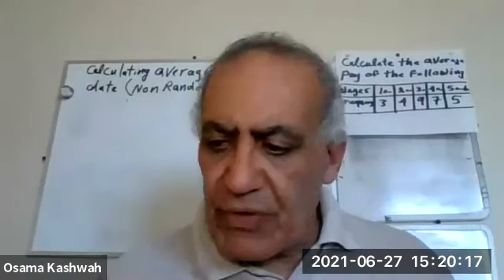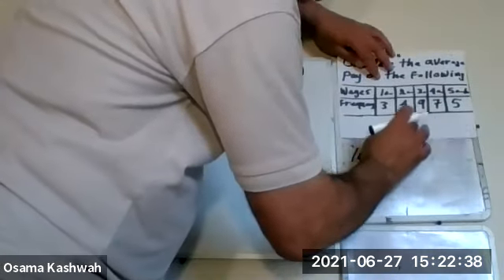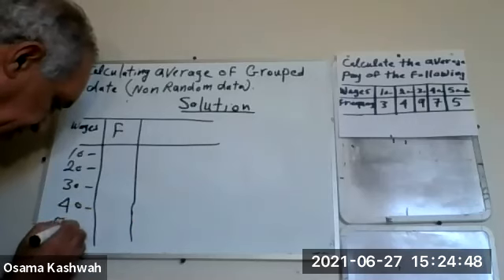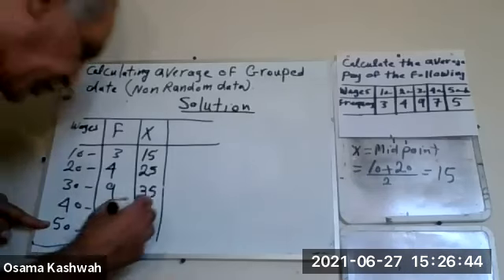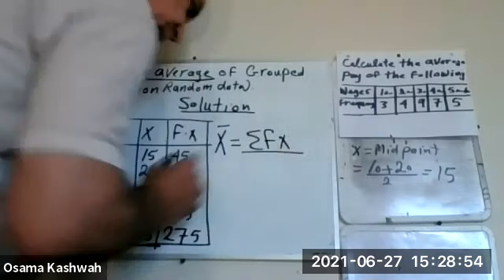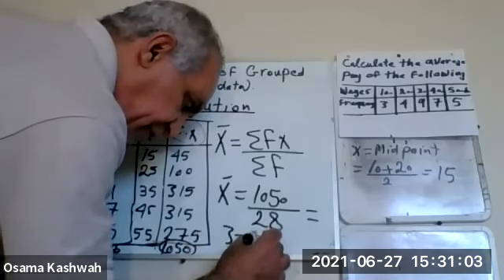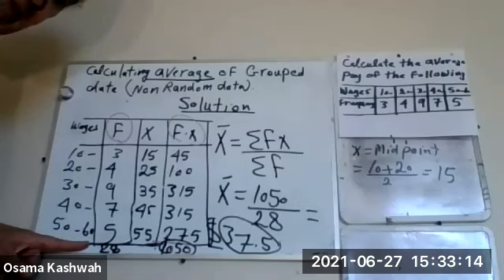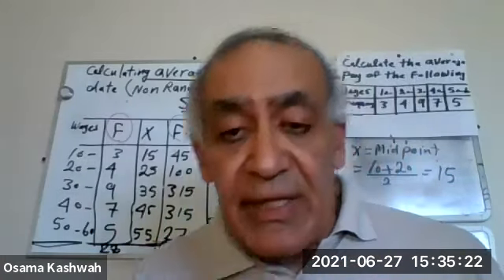average grouped data